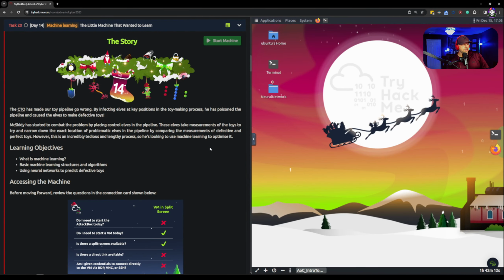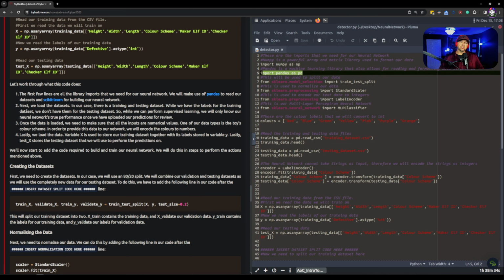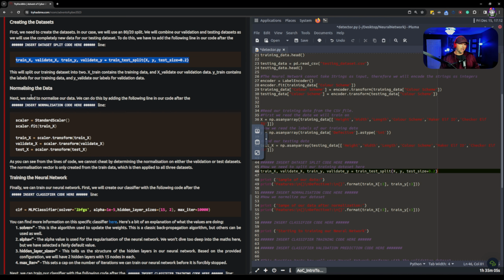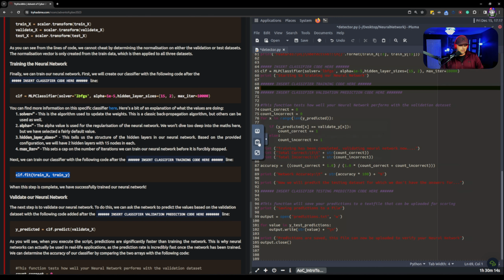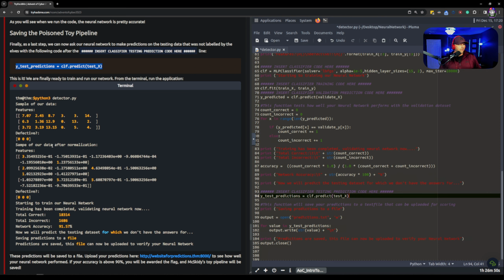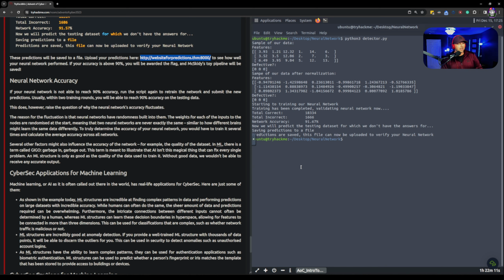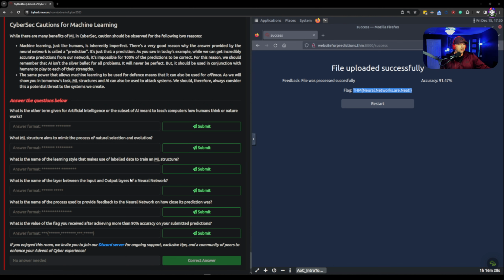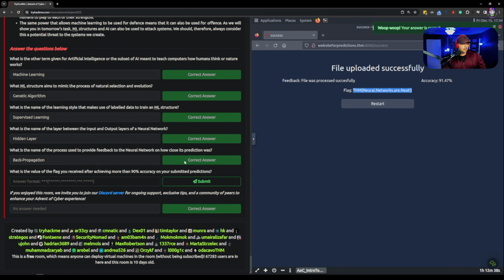🔴LIVE Day 14 THM{Advent of Cyber} Machine learning The Little Machine That Wanted to Learn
Advent of Cyber is your festive gateway into cyber security. Each day leading up to Christmas, we'll be releasing a super fun beginner-friendly exercise designed to ease you into the realm of cyber security. For 24 days, we'll be breaking down common cyber security topics into byte-sizes walkthroughs and challenges, following an engaging storyline where you'll need to help us save Christmas!
Each task is accompanied by supportive resources and a guided video tutorial, ensuring you're never left out in the cold!

And with over $50,000 worth of prizes up for grabs, you have a great chance of winning big!